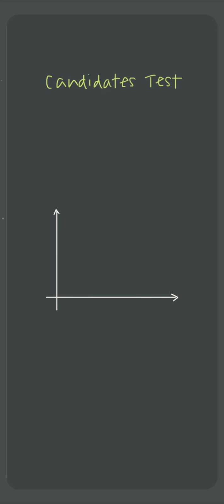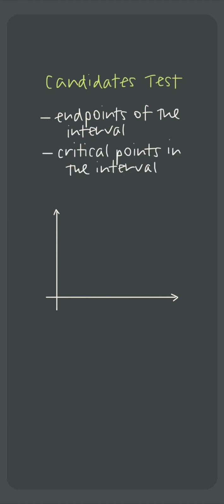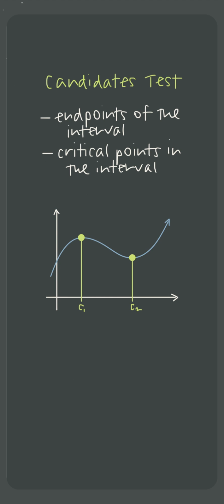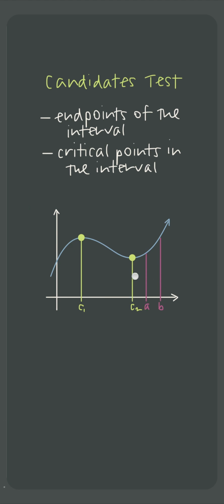Candidates Test for 🧨EXTREMA🧨! 😎😎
The Candidates Test finds the highest and lowest points of a function within a specific interval. It simplifies the search for absolute extrema by focusing on two main types of points: 1) the endpoints of the interval, and 2) any critical points within the interval. Critical points are where the function changes direction or where its derivative equals zero, signaling potential local maxima or minima.

The relevance of a critical point as a candidate depends on its inclusion within the given interval. If the interval excludes a critical point, such as in a modified interval that only includes one critical point or none at all, our candidates for absolute extrema adjust accordingly. This nuance is key to accurately applying the Candidates Test and ensuring that our analysis of absolute extrema is both thorough and precise.

Unit 5 of AP Calculus is all about Analytical Applications of Differentiation:
5.1 Using the Mean Value Theorem
5.2 Extreme Value Theorem, Global Versus Local Extrema, and Critical Points
5.3 Determining Intervals on Which a Function Is Increasing or Decreasing
5.4 Using the First Derivative Test to Determine Relative (Local) Extrema
5.5 Using the Candidates Test to Determine Absolute (Global) Extrema
5.6 Determining Concavity of Functions over Their Domains
5.7 Using the Second Derivative Test to Determine Extrema
5.8 Sketching Graphs of Functions and Their Derivatives
5.9 Connecting a Function, Its First Derivative, and Its Second Derivative
5.10 Introduction to Optimization Problems
5.11 Solving Optimization Problems
5.12 Exploring Behaviors of Implicit Relations

For extra help with your AP Calc (AB or BC), get my Ultimate Review Packet to help you review all year long and get prepared for the AP test: